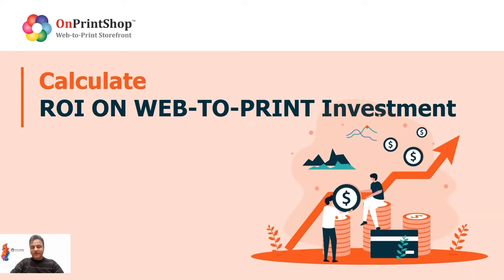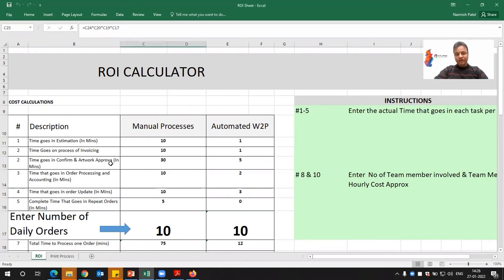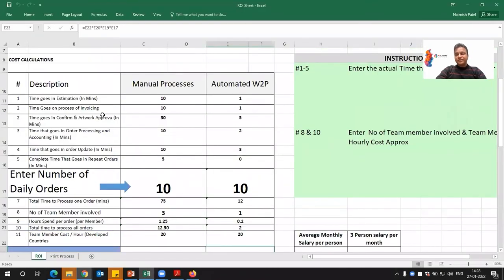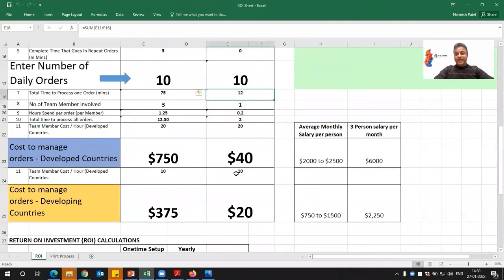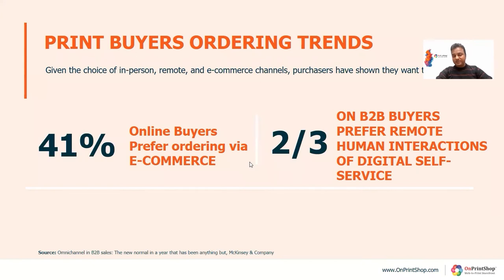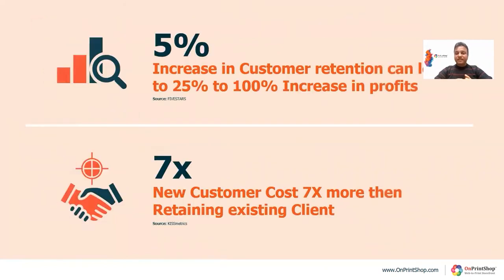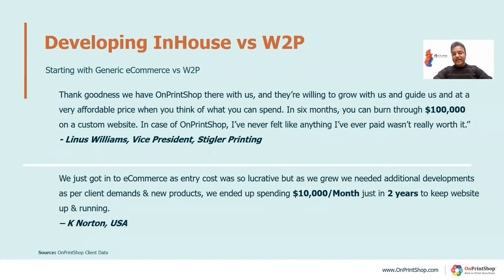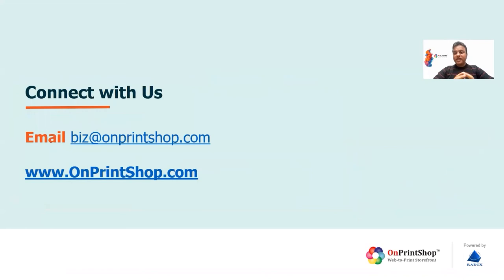Calculate ROI on Web to Print Investment.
This video will showcase how print service provider can calculate ROI on W2P investment, defining key challenges and goals.

In this video we will discuss 4 ways you can calculate ROI for W2p investment.
1. Operation cost savings
2. Opportunity Cost
3. New Sales Growth
4. Intangible Benefits